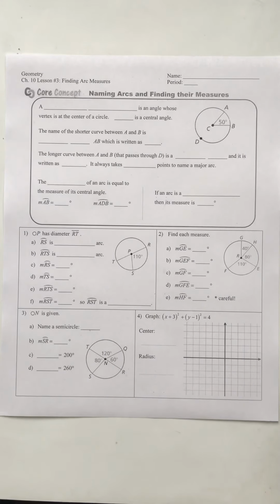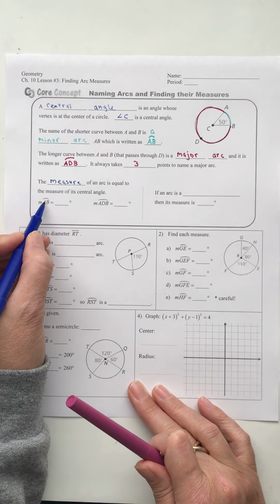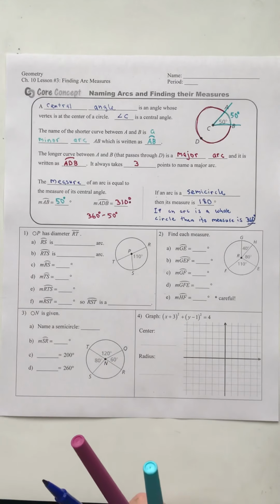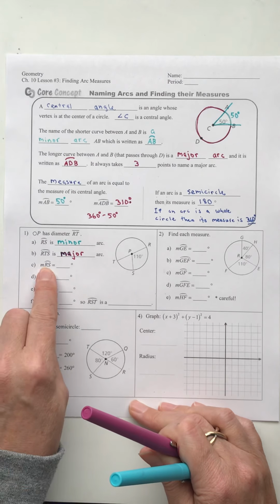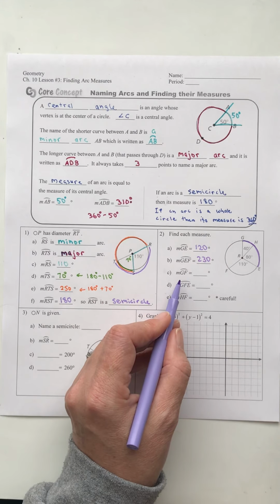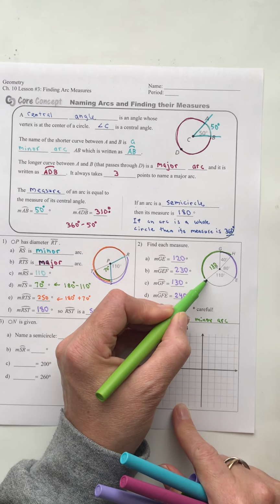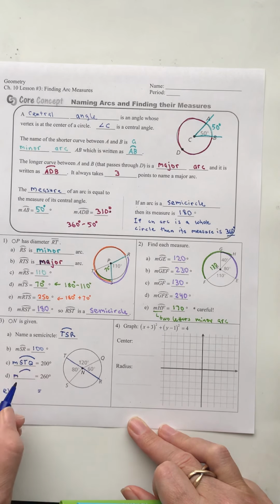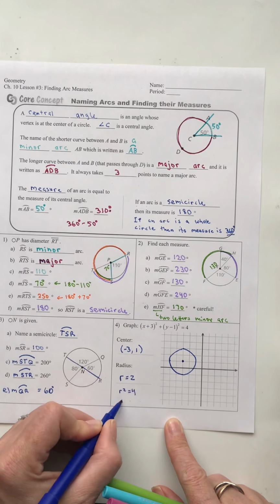Geo Ch. 10 L3 Notes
Notes for lesson #3 chapter 10